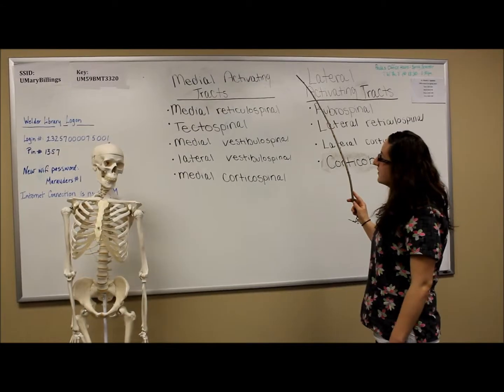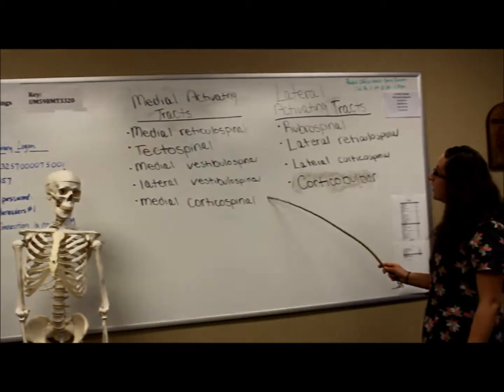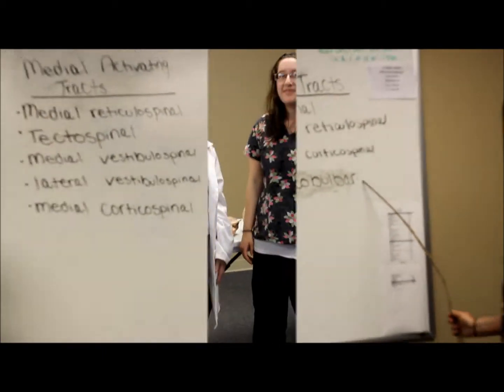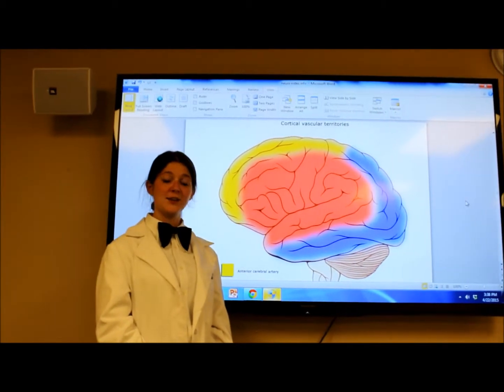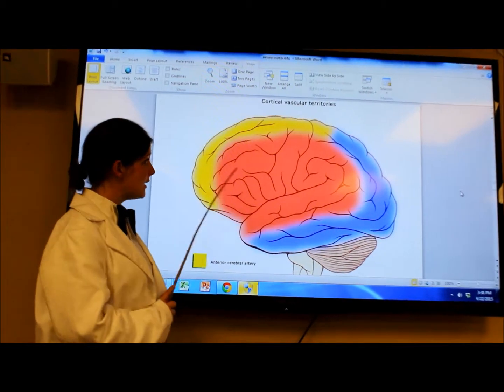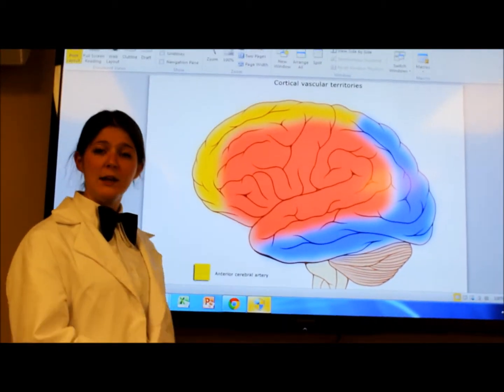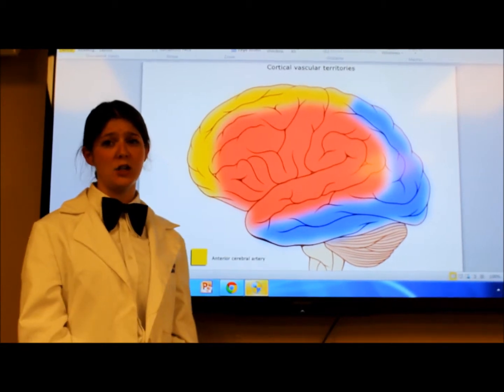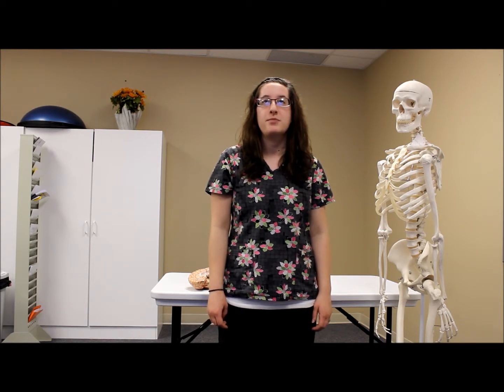Bill Nye Neuro Video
Upper Motor Neurons